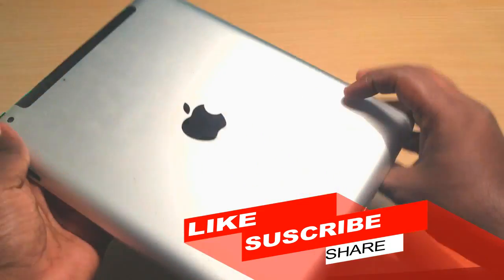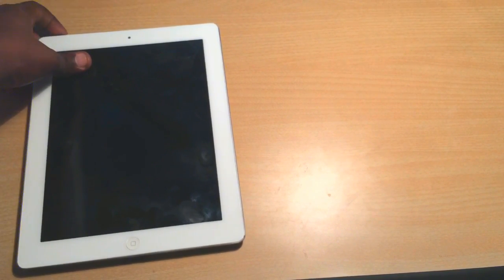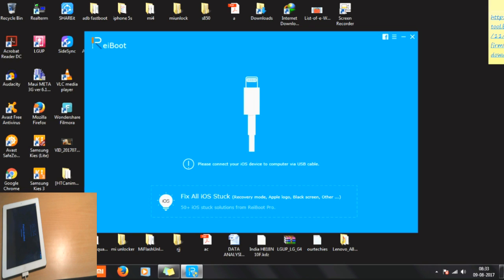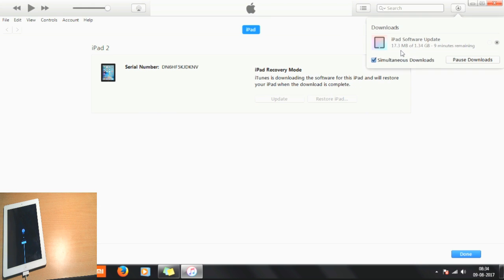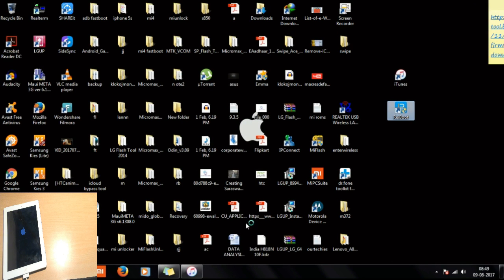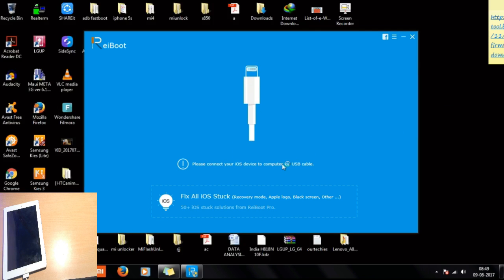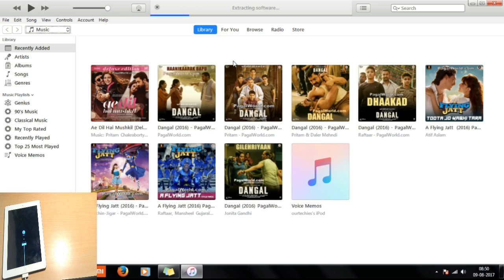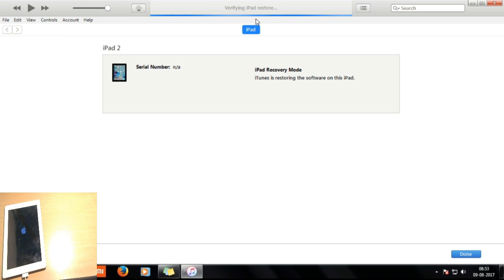How to fix Ipad/Iphone/Ipod is disabled if home button not working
If these steps didnt work for you, you can also try UltFone iOS System Repair to unlock disabled iPhone quickly and easily.

2. If these steps do not work, you can try using dr.fone - iOS System Recovery with NO DATA LOSS

THIS VIDEO WILL HELP YOU TO how to restore an Ipad, Ipod or Iphone if home button of the device not working.

download itunes